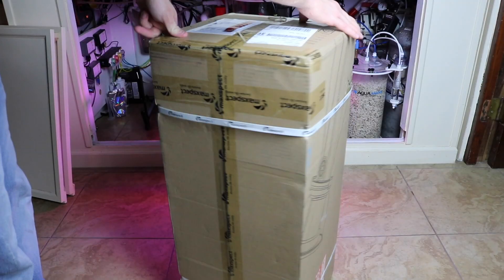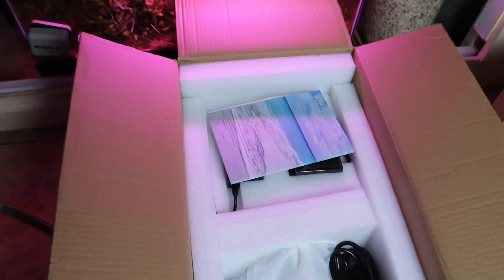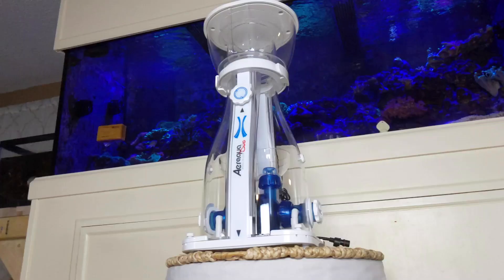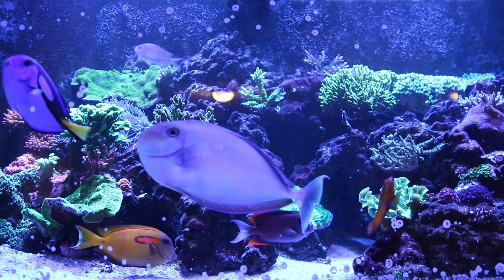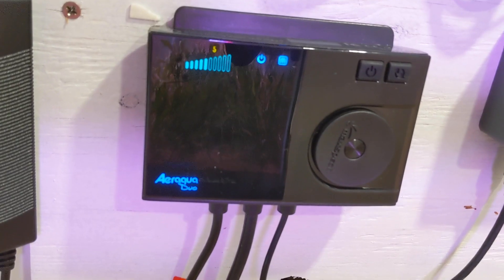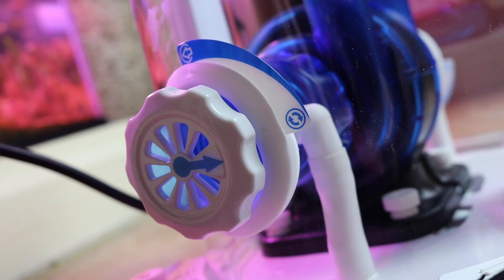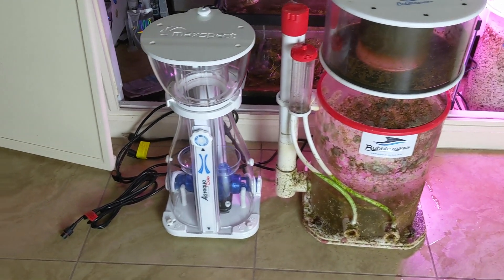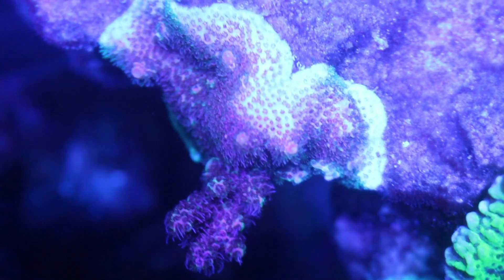The Most Innovative Protein Skimmer | Maxspect Aeraqua Duo AD600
The Maxspect Aeraqua Duo AD600 is quite possibly the most innovative skimmer to date!  watch this video before you buy your next protein skimmer.  This is definitely a top pick protein skimmer for 2020!